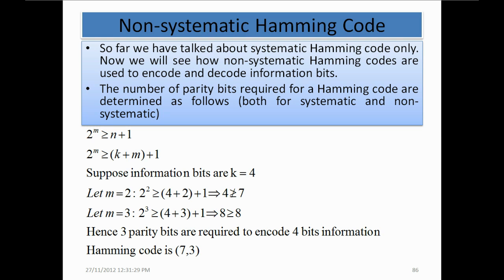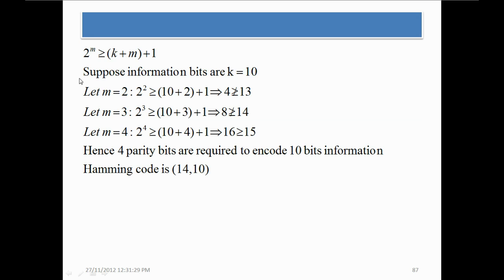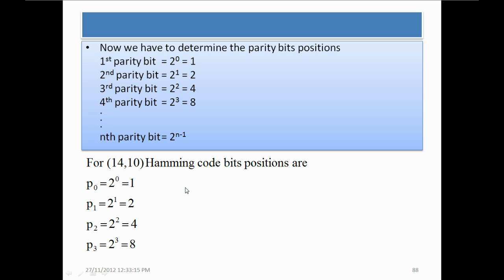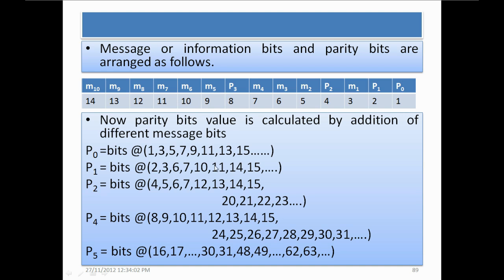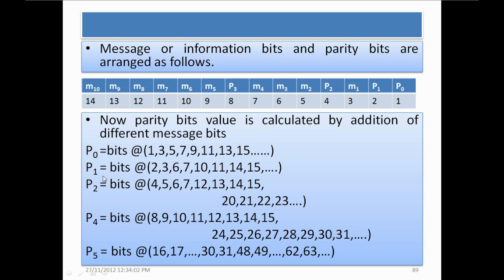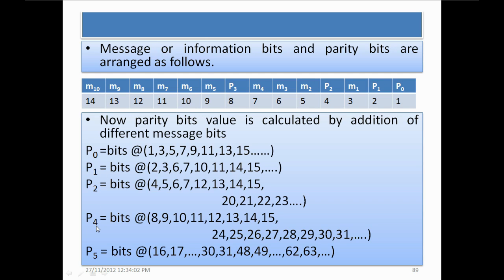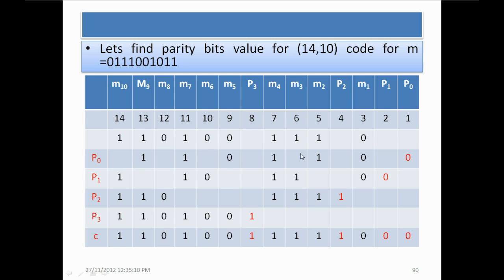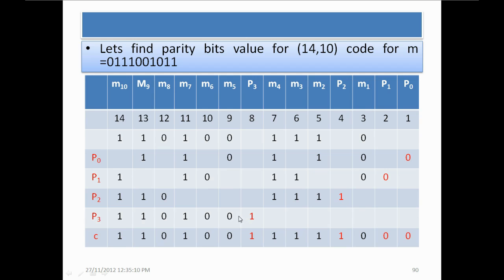Information Coding Theory Part 12 - Non-systematic Hamming Code, (14,10) hamming Code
Information Coding Theory Course - Topics: Non-systematic Hamming Code, Parity Bits value and position for (14-10) hamming Code